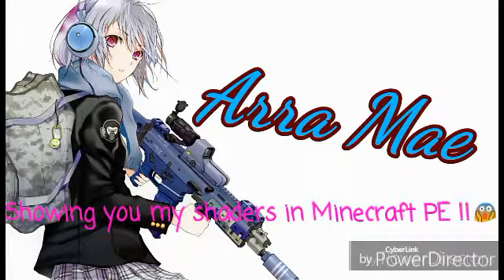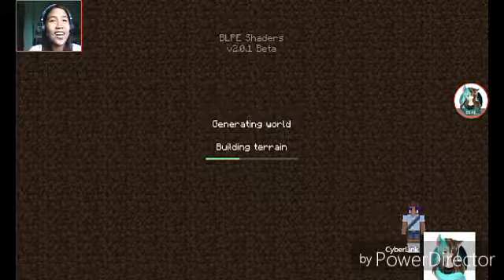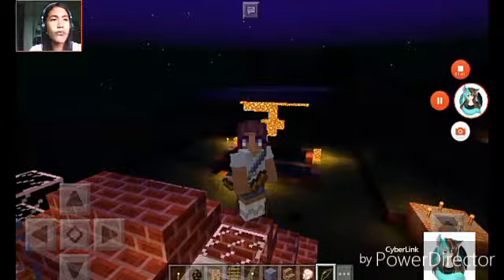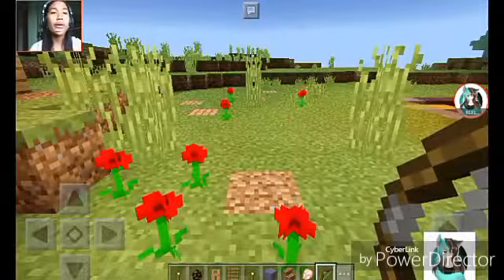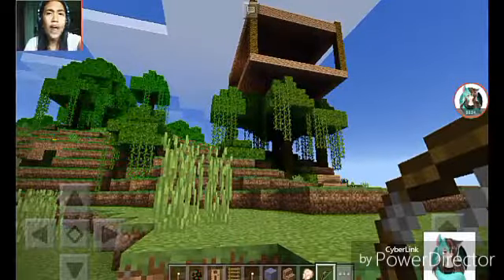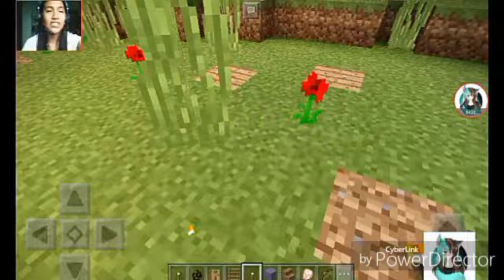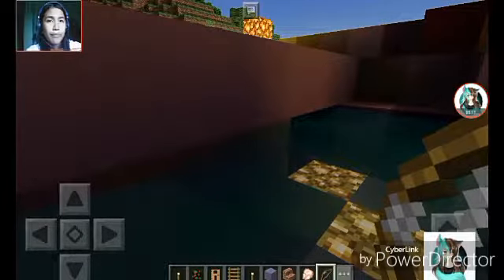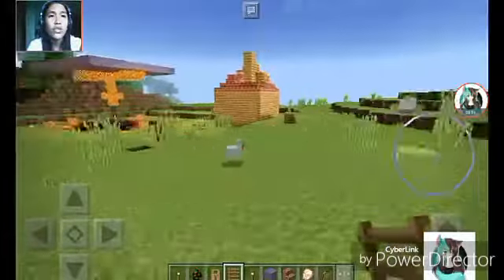Showing my Shaders in Minecraft PE (go to my subscription and read it !!)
Hi guys so im going to show you how do I download Minecraft PE for free but I know that lots of people knows how to download Minecraft PE but I still going to do it ! And I'll how to download shaders too , so guys pls comment any questions because I am going to have a Q and A video and I will sub you guys but first go and sub and promise that you'll be active and like my video's too and comment now a questions so good luck guys !!